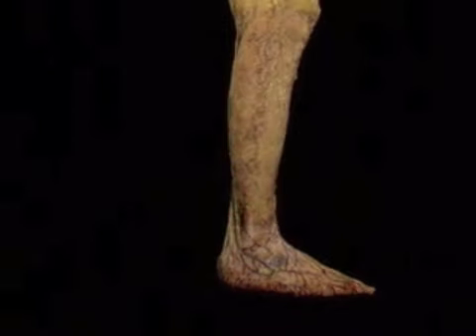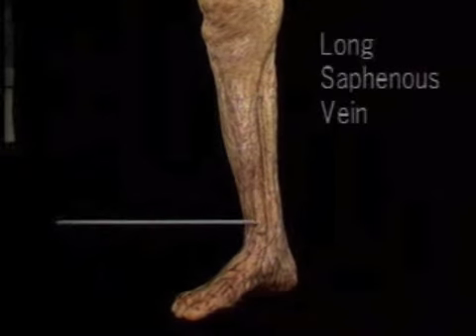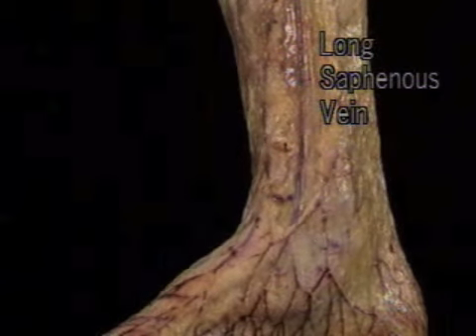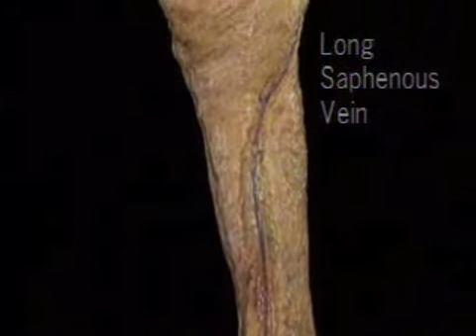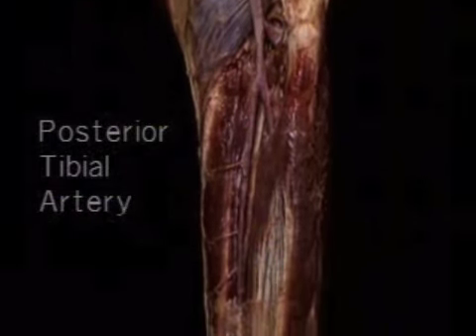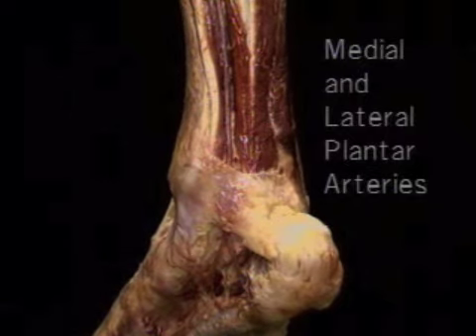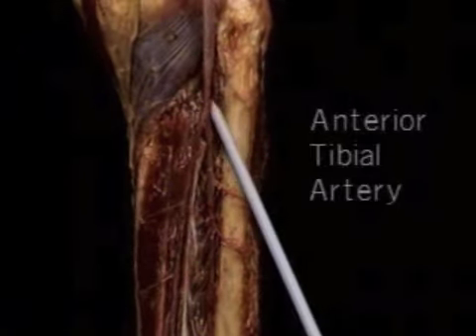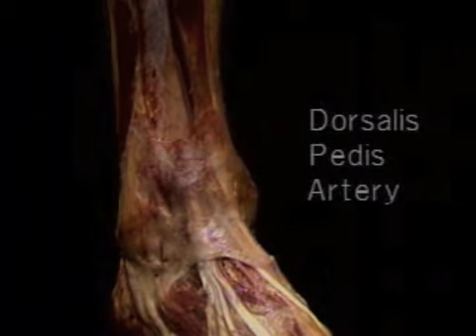Anatomia Perna 3º